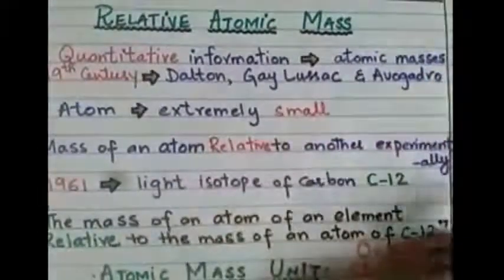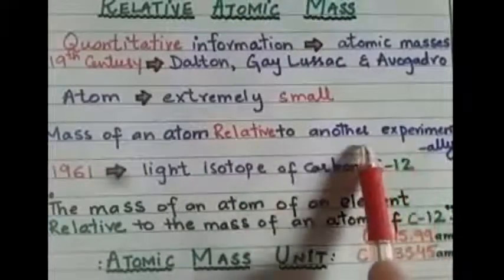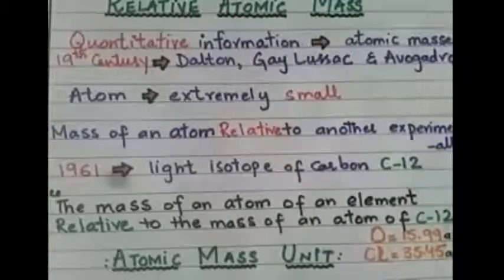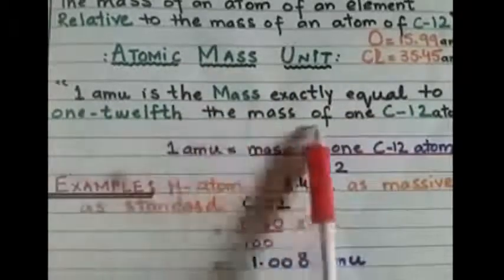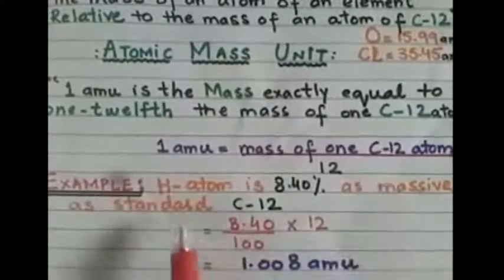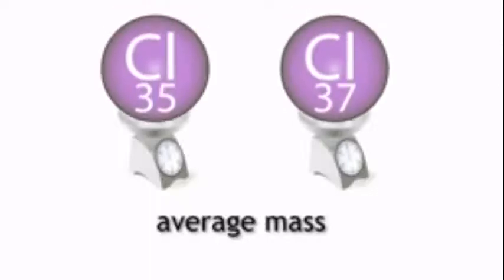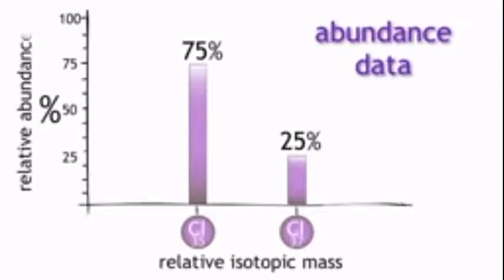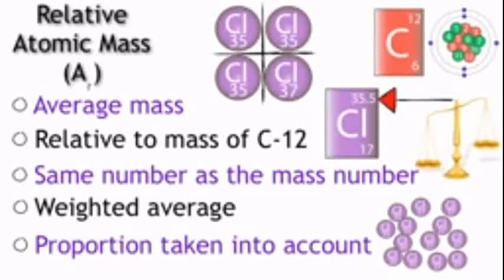Relative atomic mass( by M.R.)